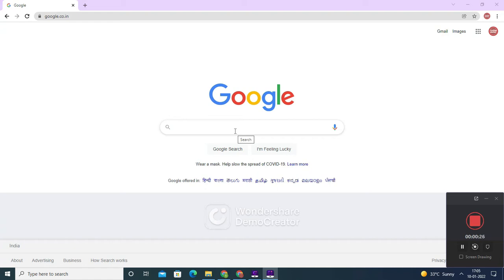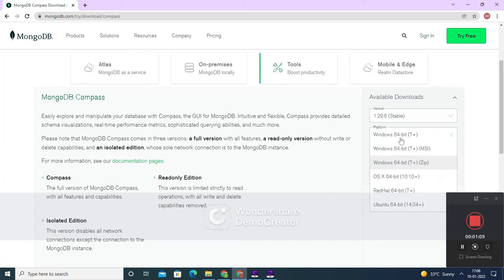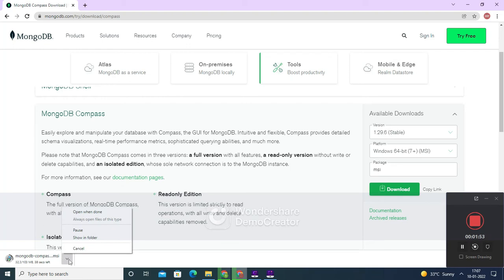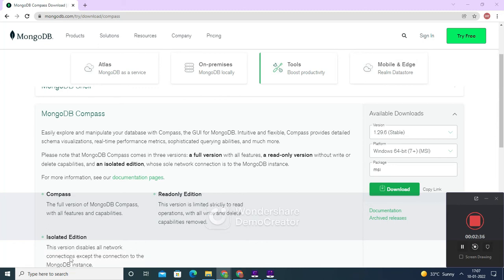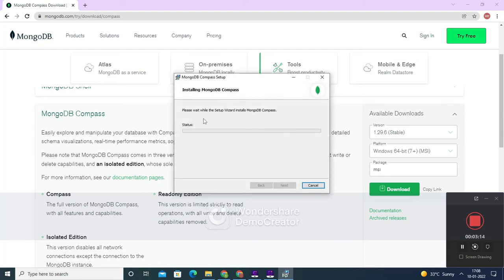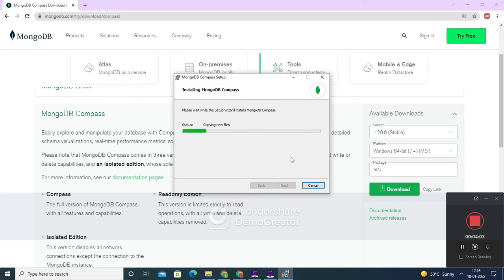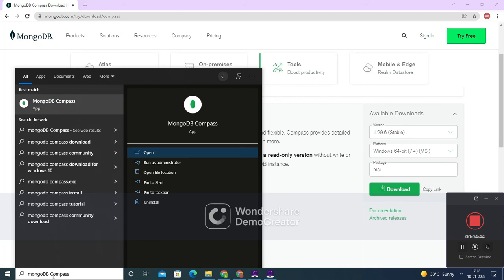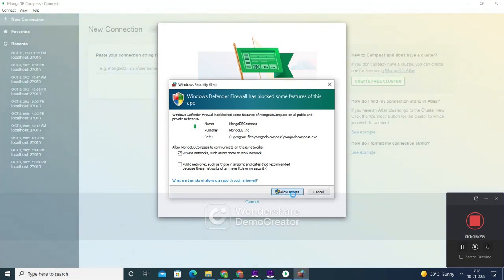HOW TO INSTALL MONGODB COMPASS ON WINDOWS IN 2022 || TUTORIAL IN 6 MINS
In this video, learn how to install Mongodb compass on Windows 10 IN 2022.